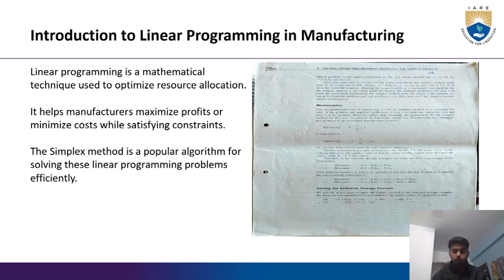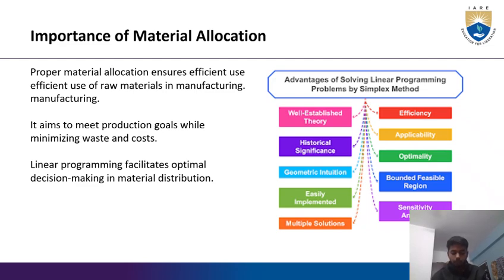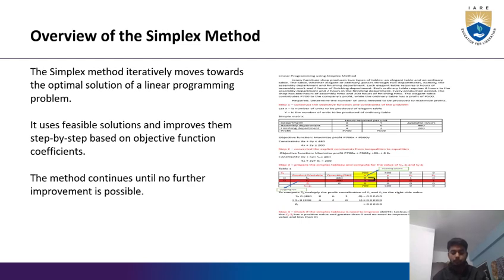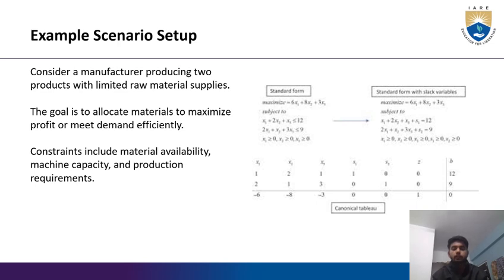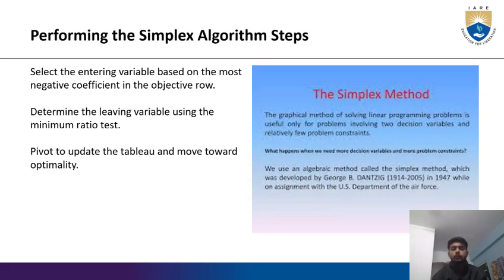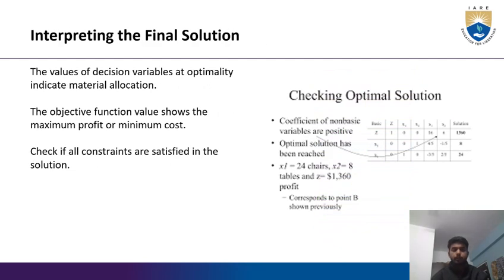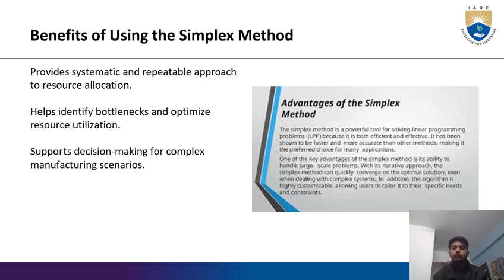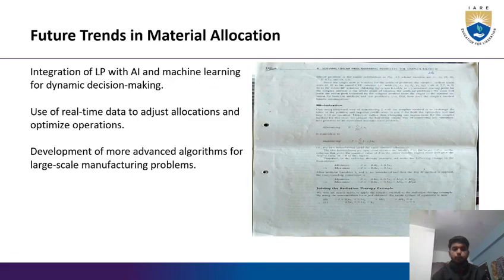Solving linear programming problems using the Simplex method for material allocation in manufacture